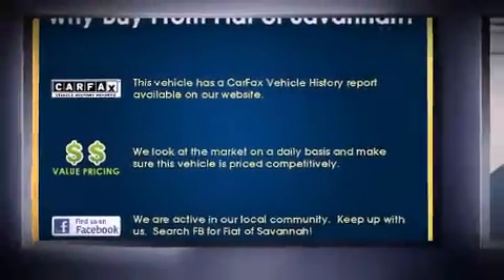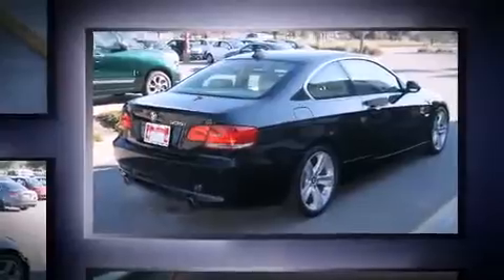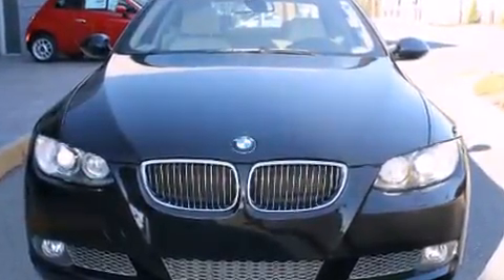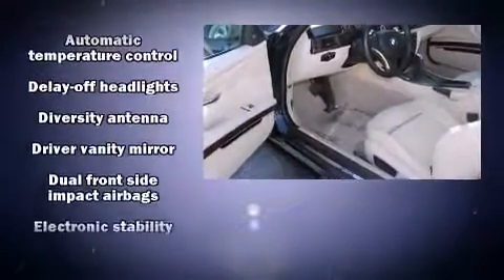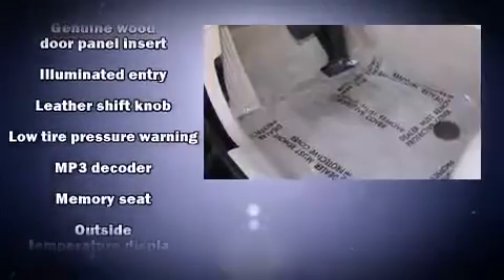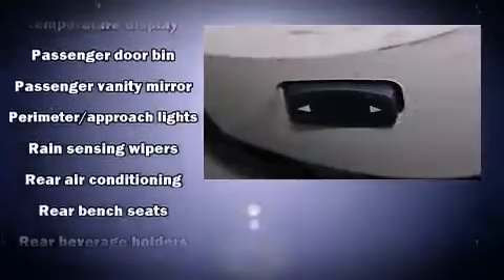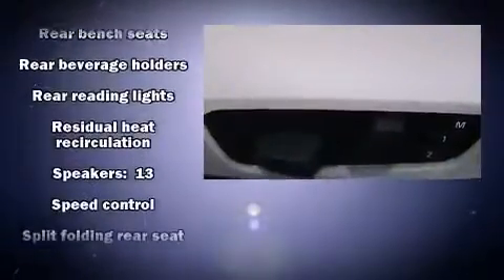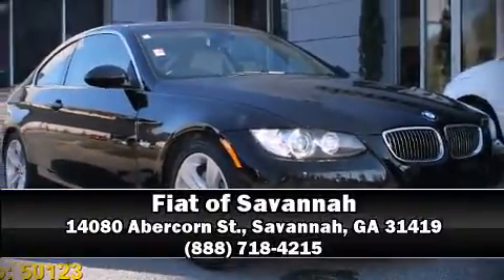2008 BMW 335 i in Savannah, GA 31419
14080 Abercorn St.

Step into the 2008 BMW 335. BMW made sure to keep road-handling and sportiness at the top of it's priority list. Under the hood you'll find a 6 cylinder engine with more than 300 horsepower, providing a smooth and predictable driving experience. Turbocharger technology provides forced air induction, enhancing performance while preserving fuel economy. BMW prioritized practicality, efficiency, and style by including: variably intermittent wipers, adjustable headrests in all seating positions, power front seats, power moon roof, remote keyless entry, cruise control, and more. With high intensity discharge headlights illuminating your path, you'll always appreciate maximum visibility. Audio features include a CD player with MP3 capability, steering wheel mounted audio controls, and 13 speakers, providing excellent sound throughout the cabin. BMW ensures the safety and security of its passengers with equipment such as: dual front impact airbags with occupant sensing airbag, head curtain airbags, traction control, brake assist, ignition disabling, and 4 wheel disc brakes with ABS. For added security, dynamic Stability Control supplements the drivetrain. A Carfax history report indicates just one previous owner. We pride ourselves in consistently exceeding our customer's expectations. Stop by our dealership or give us a call for more information.